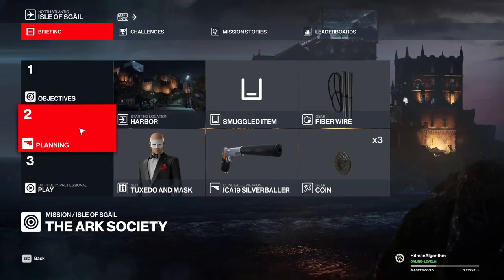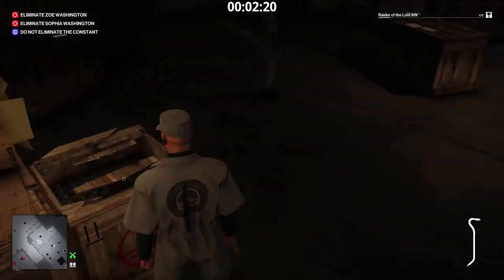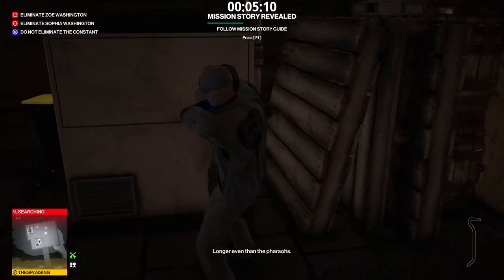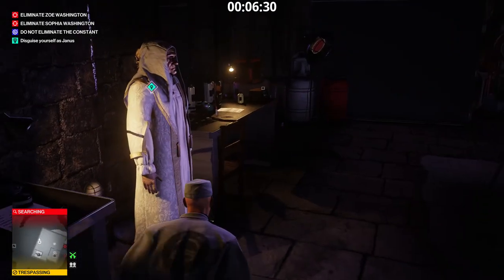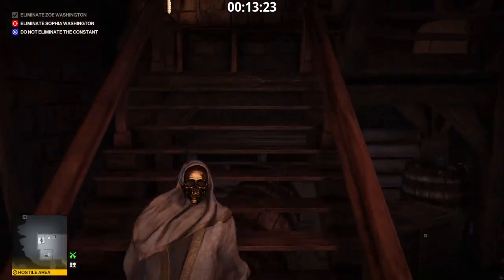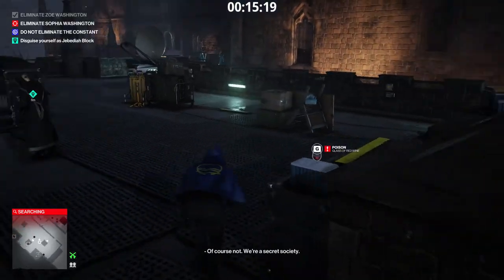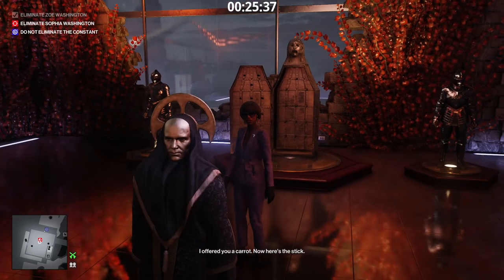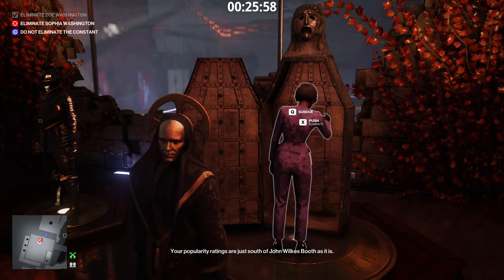HITMAN | Isle of Sgail | The Ark Society – Mission Stories: Last Honors, Winds Of Change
HITMAN World of Assassination | Isle of Sgail | The Ark Society challenges:
• Raider of the Lost Ark (open all of the Ark shipping crates)
• Dead Man Walking (enter the funeral disguised as Janus)
• Mission Story – Last Honors (play a central part in the funeral of Janus and get close to Zoe Washington)
• Blood Money (assassinate Zoe Washington from a coffin)
• Unblocked (disguise yourself as Jebediah Block)
• Mission Story – Winds Of Change (put in your vote as a council member of the Ark Society)
• Case Closed (assassinate Sophia Washington with the iron maiden as she reprimands you)
• Hitching a Ride (exit via the rooftop)

00:00 Intro & loadout
00:26 Surveillance system
01:14 Infiltrating the warehouse
02:41 Raider of the Lost Ark
04:23 Infiltrating the morgue
05:14 Getting the burial robes
07:20 Blood Money
10:57 Infiltrating the Architects' Lounge
12:01 Acquiring the emetic and the flare
12:46 Unblocked
14:35 Talking to Sophia and going to the vote room
15:40 The vote
16:43 A conversation with Sophia upstairs
19:15 Case Closed
19:47 Hitching a Ride